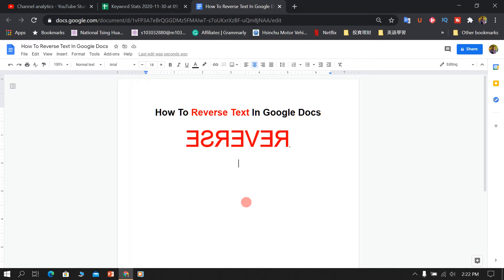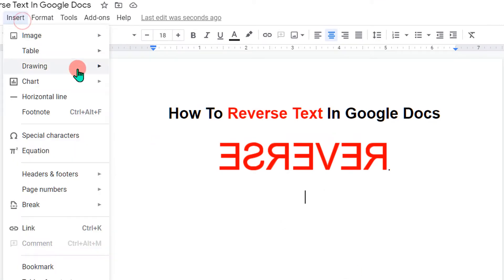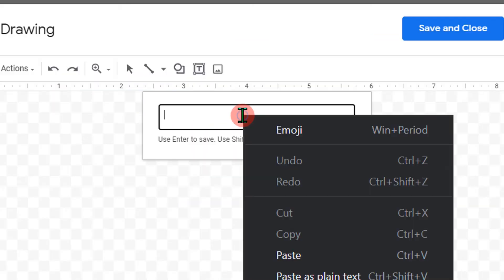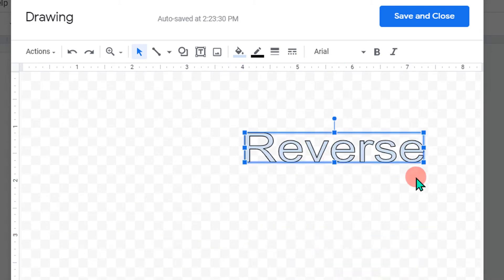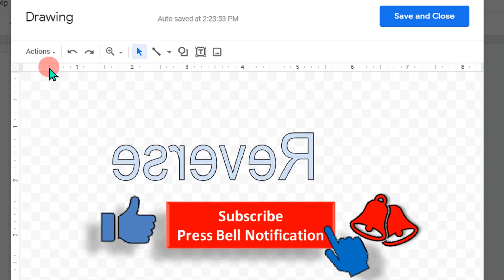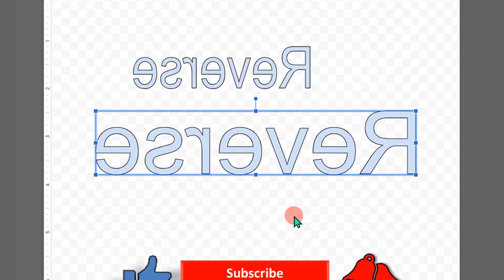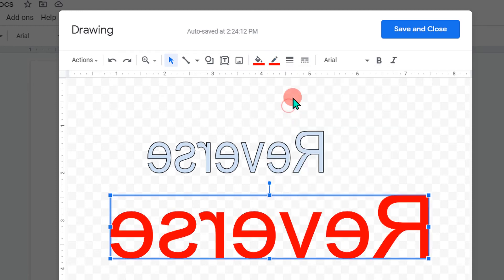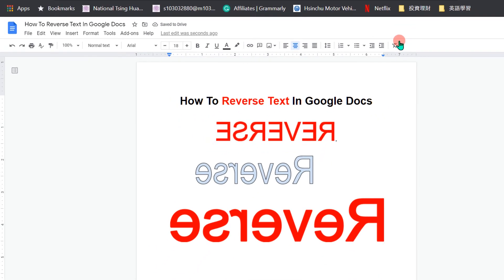How To Reverse Text In Google Docs - Two Amazing Methods !😎😎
How To Reverse Text In Google Docs is shown in this video. To mirror text in google docs there are two methods, either you can drag the text or words from right to left side or flip words or text horizontally in google docs in the google docs drawing.